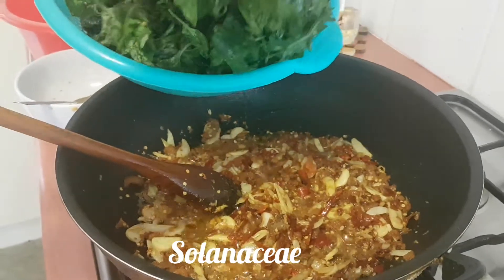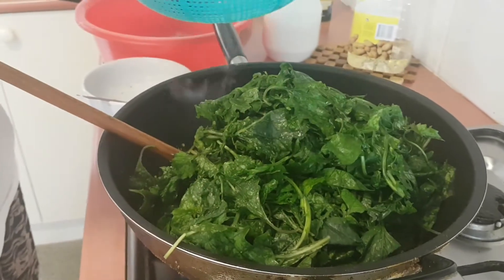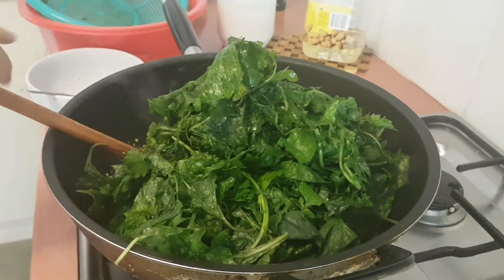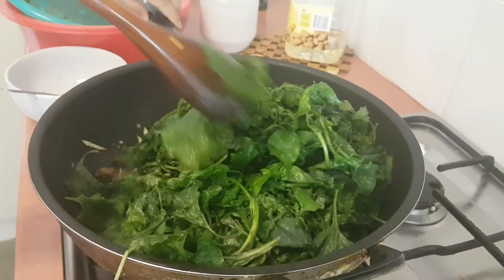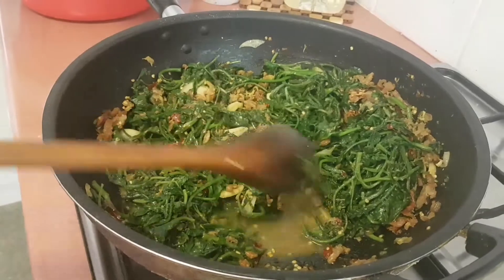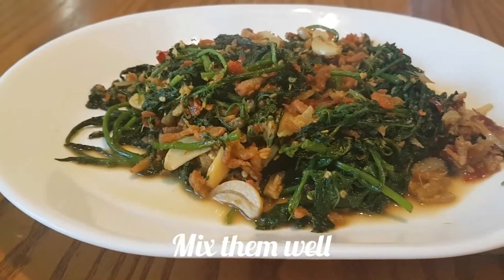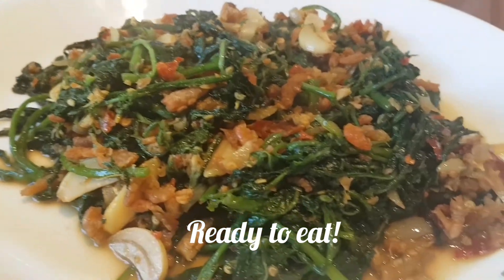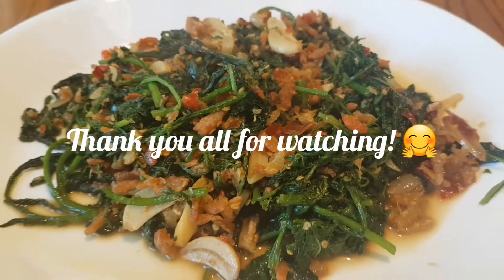Spicy Stir-fried Solanaceae (ဘောက်မရွက်ကြော်)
Spicy Solanaceae fried

Ingredients

Solanaceae leaves
Dried prawn
Ginger and Chilli
Onion and Garlic
Oil
Salt
soy sauce
fish paste
turmeric
MSG